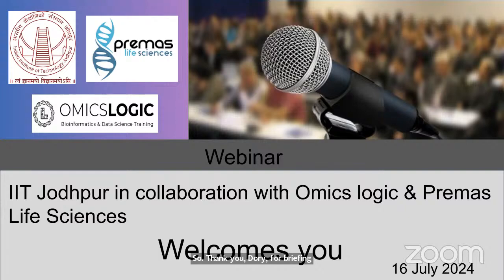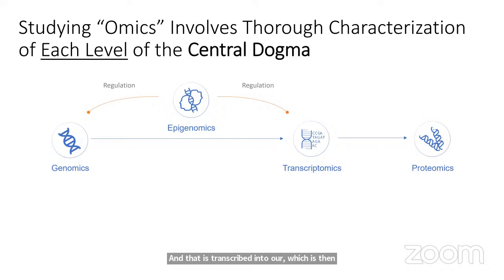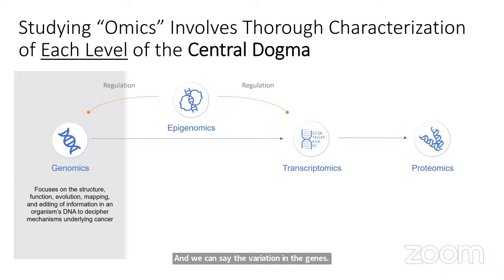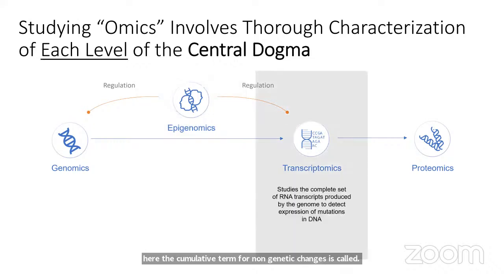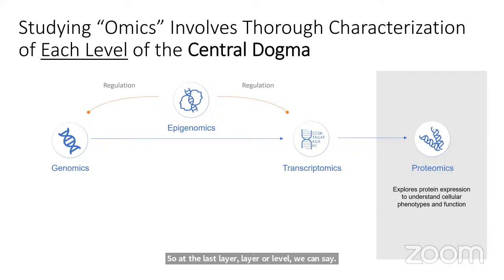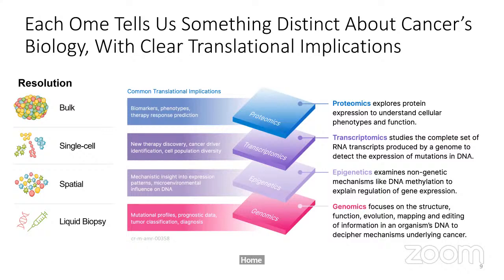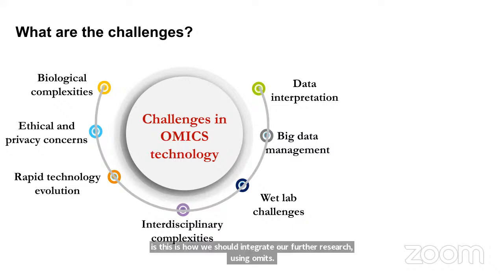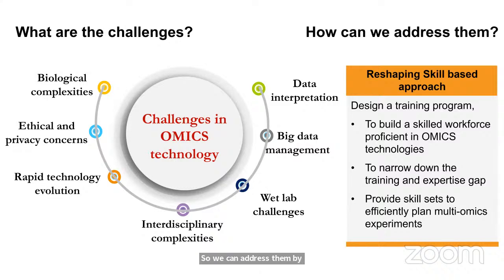OMICS Experiments & Technologies by Dr. Rahul Ramekar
In this session, Dr. Rahul Ramekar, Senior Researcher at Kangwon National University discusses OMICS, covering genomics, transcriptomics, epigenomics, and proteomics. He explains how each layer of the central dogma contributes to understanding cellular regulation and phenotype. The importance of studying these omics in research is also highlighted.

Note: You're watching the second session of our five-part series on the IIT Jodhpur Postgraduate Diploma Program on NGS OMICS Technologies & Applications.

Applications for IIT Jodhpur Certification Program on NGS OMICS Technologies & Applications OPEN till July 25, 2024.